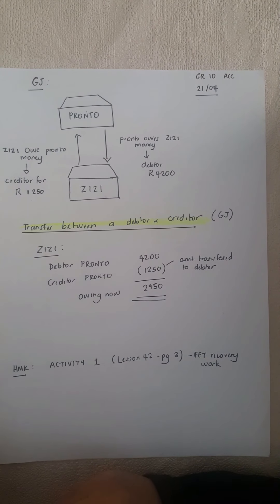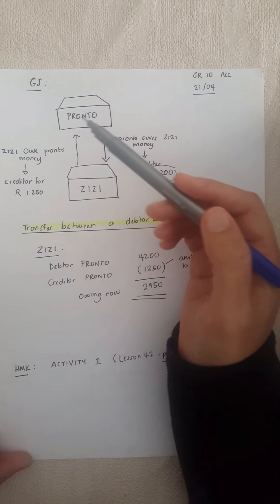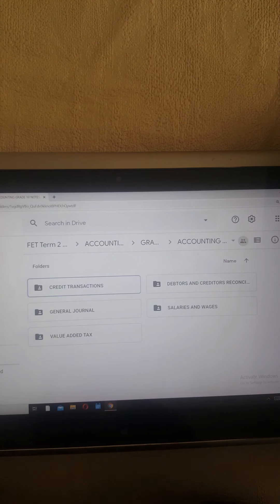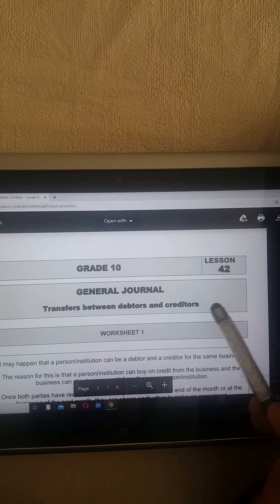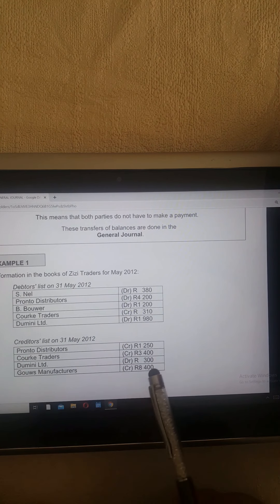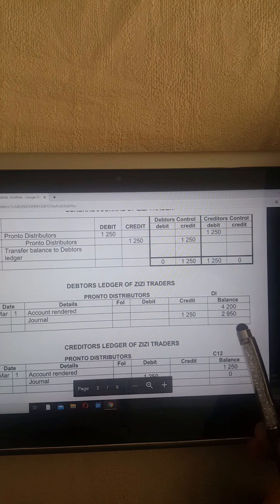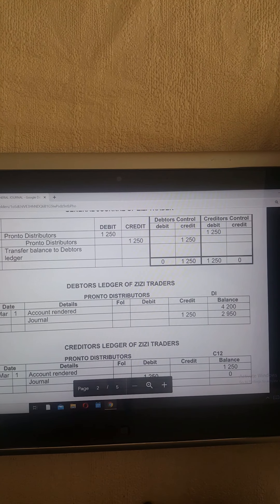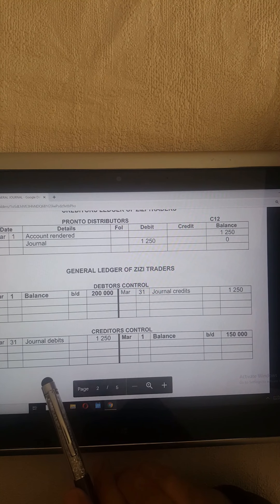General Jnl- transfer between debtors and creditors Acc gr 10